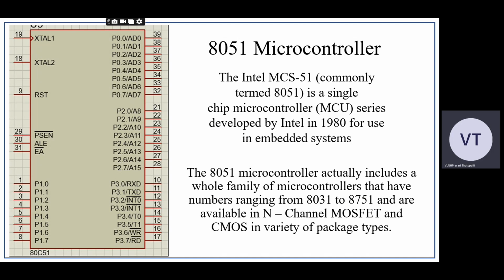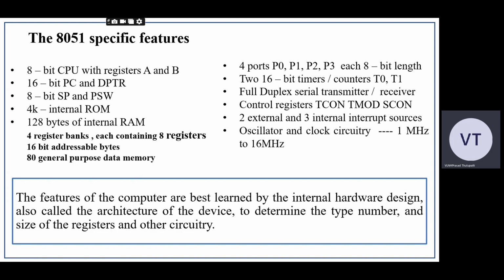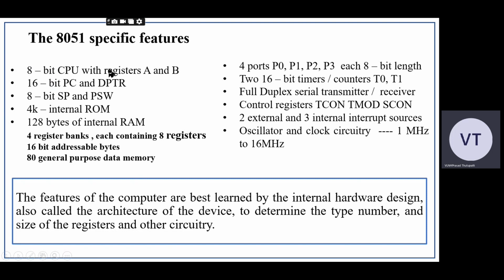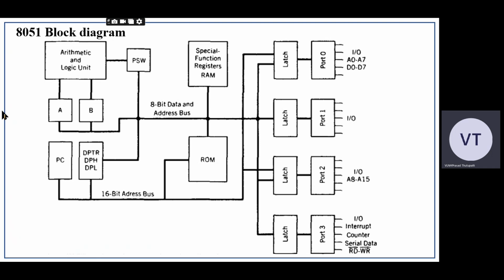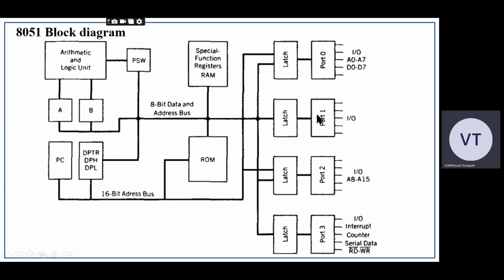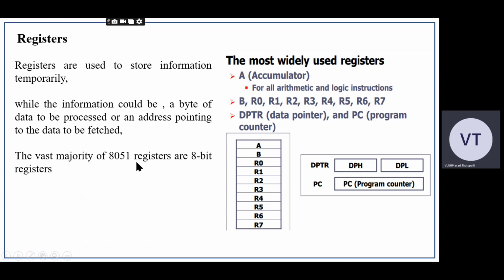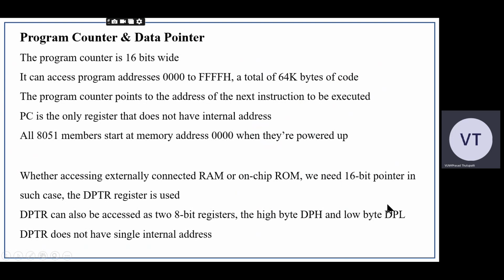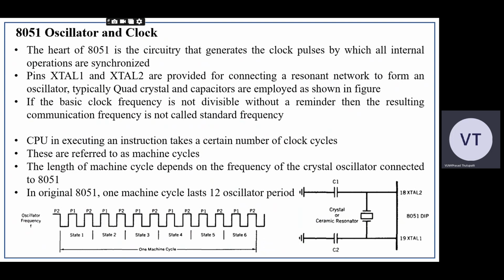Architecture of 8051 P1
Architecture 0f 8051 Microcontroller